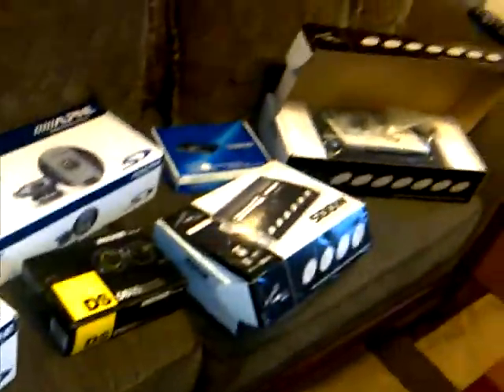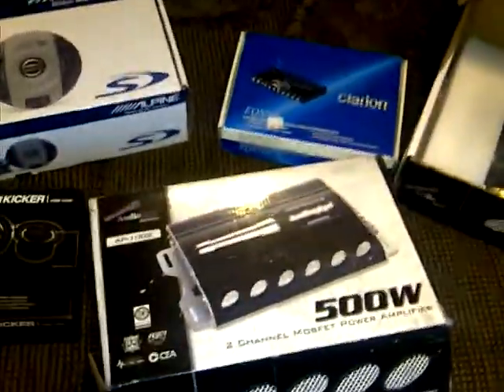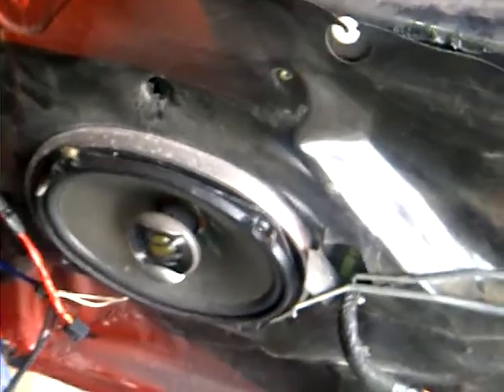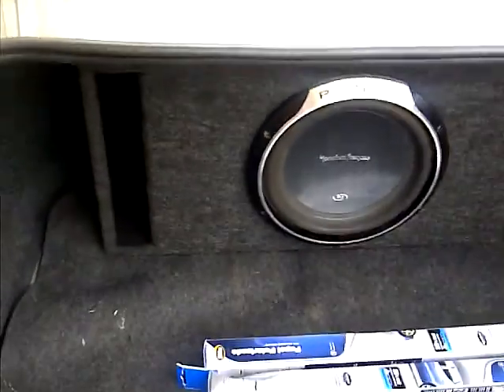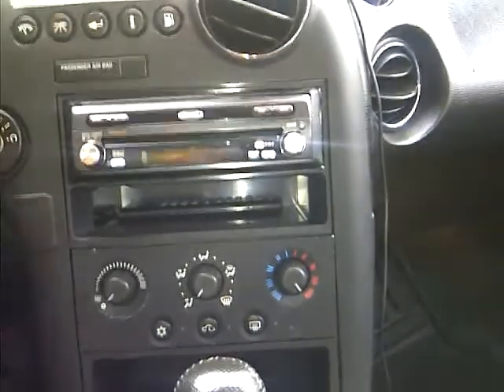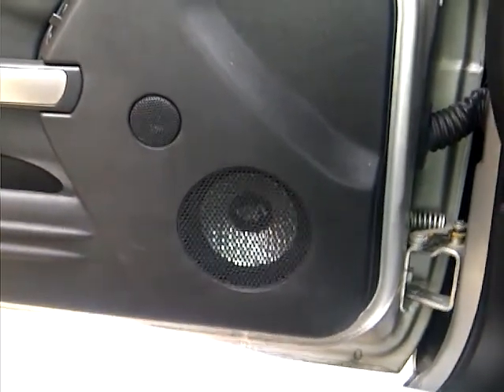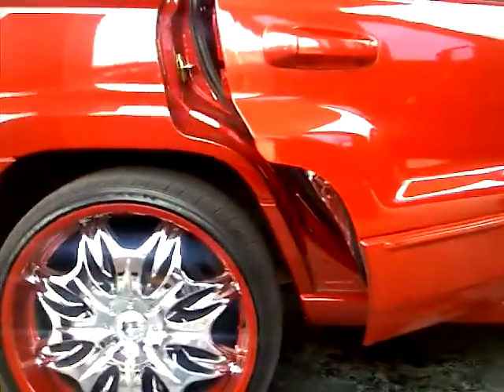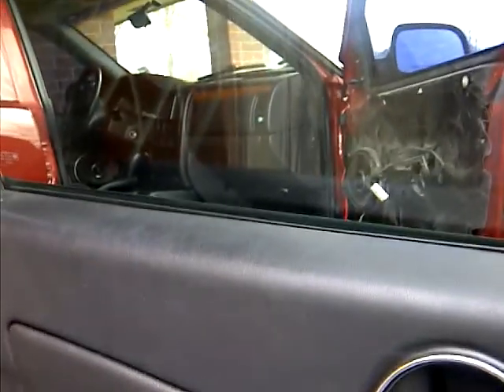New Stuff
Getting my front doors Fiberglassed and changing out my mid and high range equipment!!